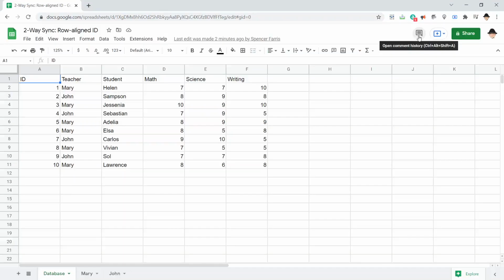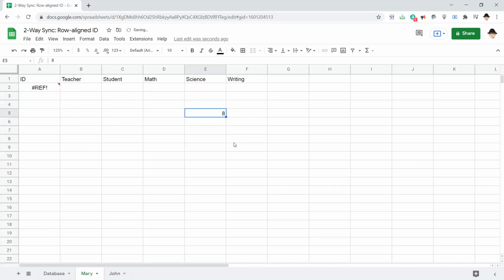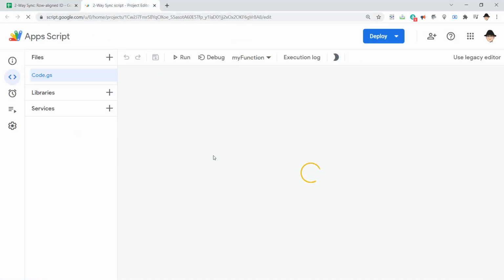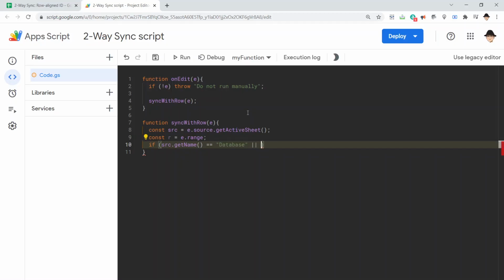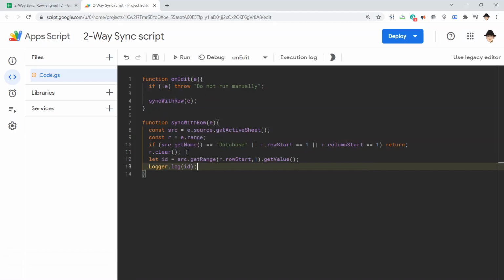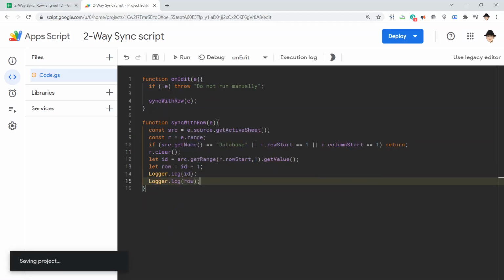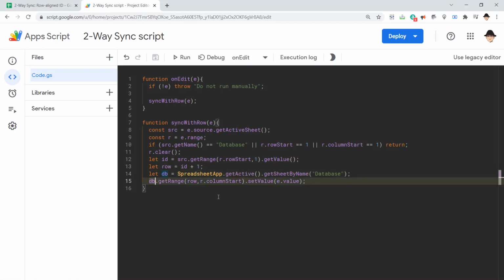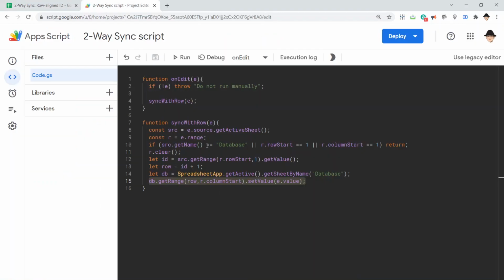2-Way Sync: Row-aligned ID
Setting up 2-way sync within the same spreadsheet where the ID and the row have a mathematical relation.
Important notes:
* This version only works when the ID and the row have a mathematical relation such that the row number can be derived from the ID number;
* This assumes the FILTER()/QUERY()/IMPORTRANGE() etc. formula is already setup and functioning properly.

Script:
function onEdit(e){
  if (!e) throw "Do not run manually";

function syncWithRow(e){
  const src = e.source.getActiveSheet();
  const r = e.range;
  if (src.getName() == "Database" || r.rowStart == 1 || r.columnStart == 1) return;
  r.clear();
  let id = src.getRange(r.rowStart,1).getValue();
  let row = id + 1;
  let db = SpreadsheetApp.getActive().getSheetByName("Database");
  db.getRange(row,r.columnStart).setValue(e.value);